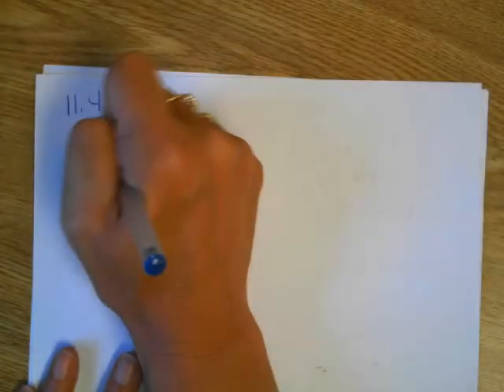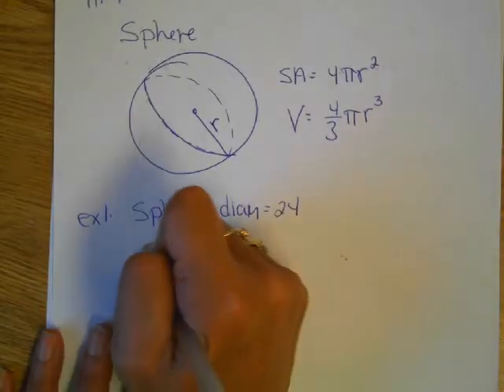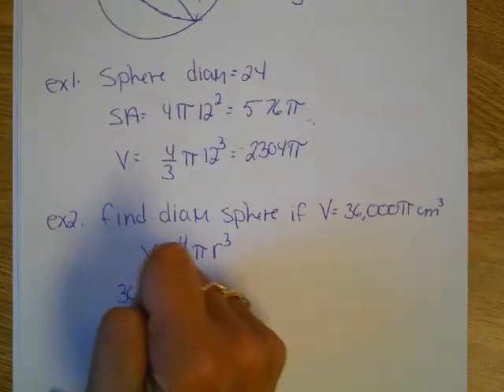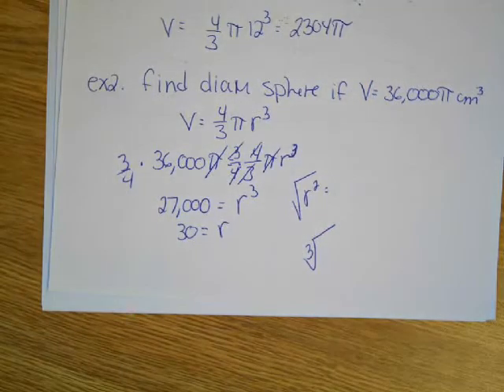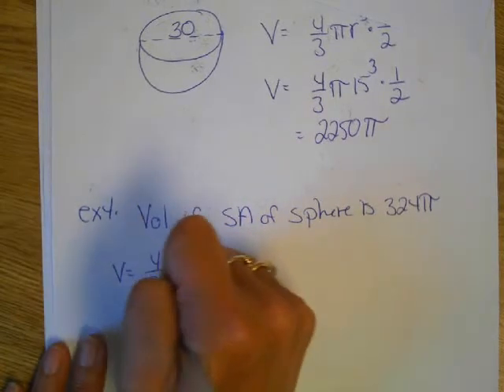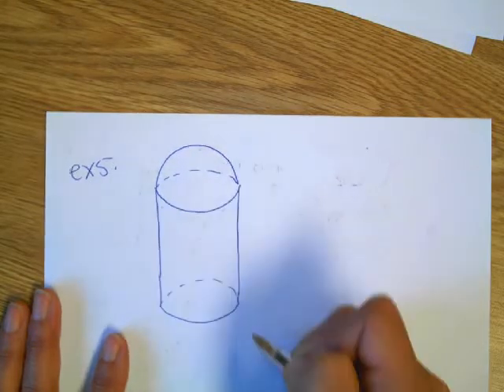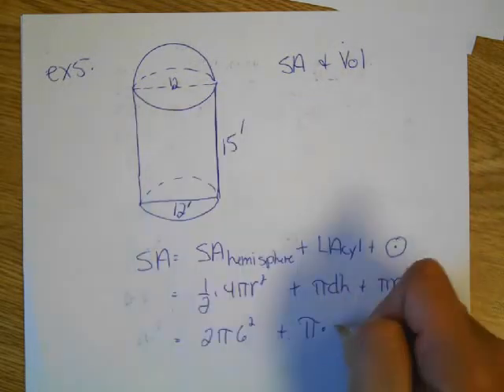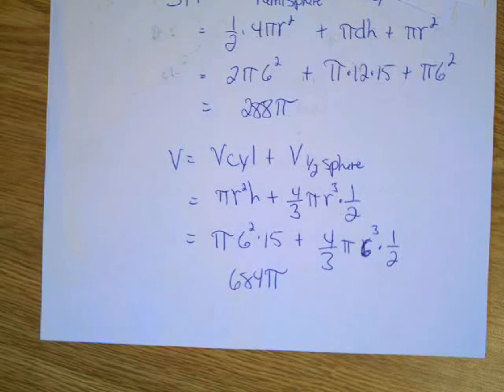G 11 4